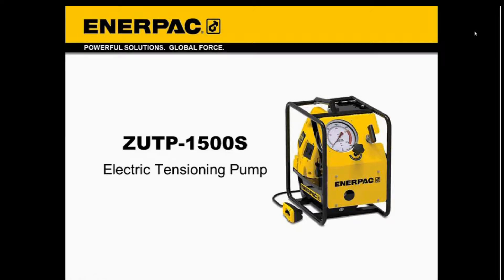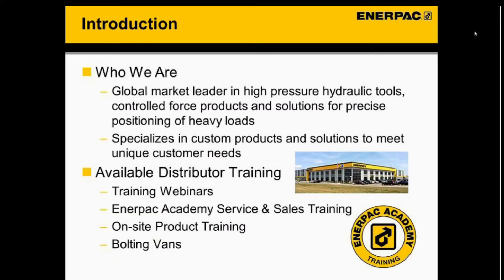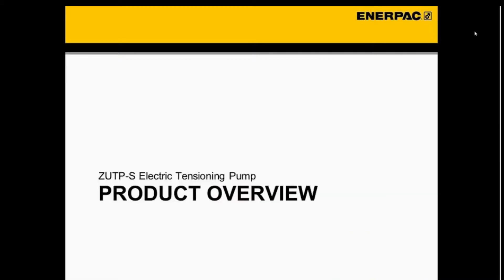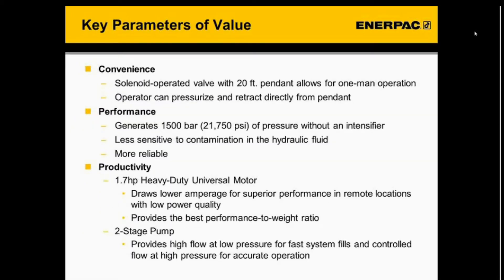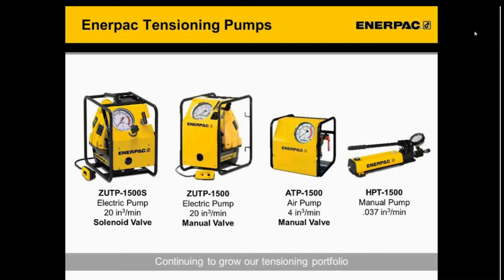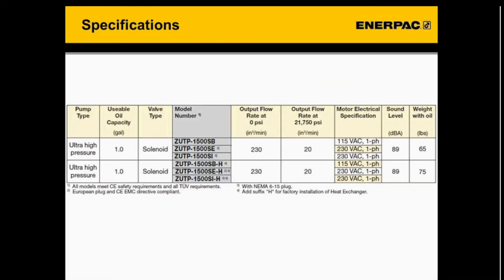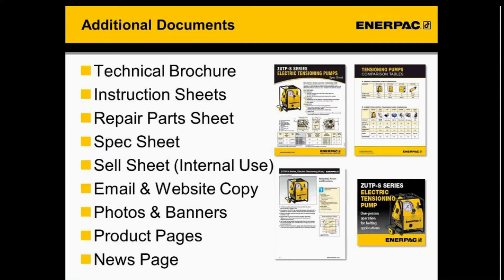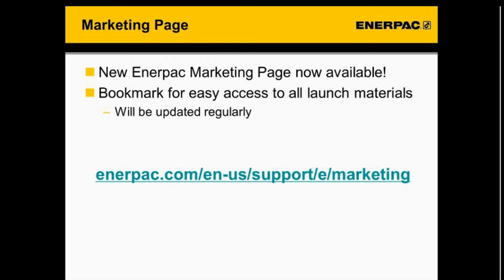ZUTP-S Electric Tensioning Pumps - Training Webinar | Enerpac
The new ZUTP-S Series is an extension to our existing line of ZUTP electric tensioning pumps. The ZUTP-S Series features a pendant-operated solenoid valve which is ideal for multiple bolt tensioning applications and allows for single-person operation. The operator can pressurize and retract the tensioner directly from the pendant.